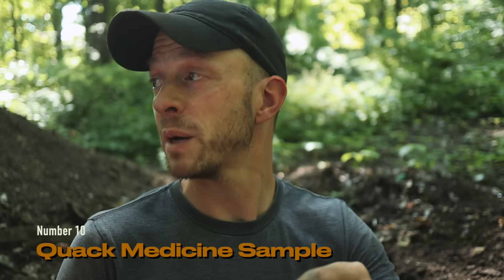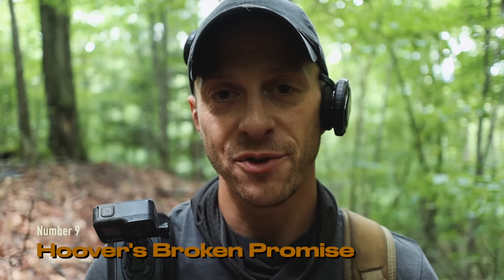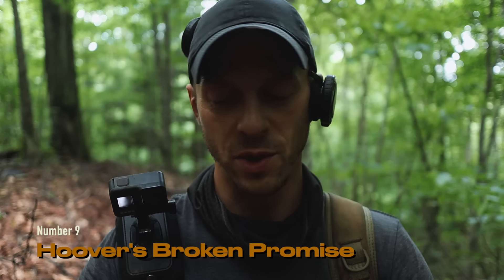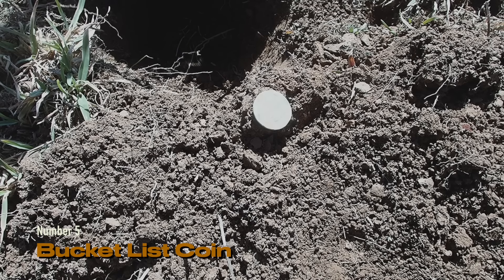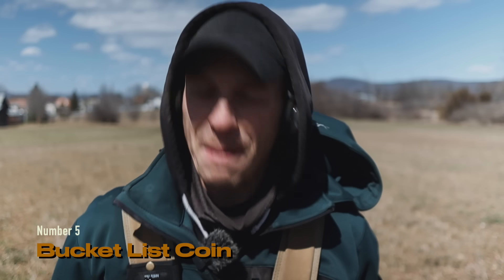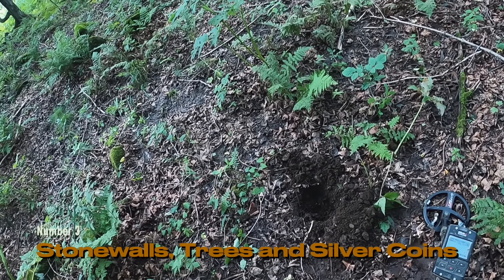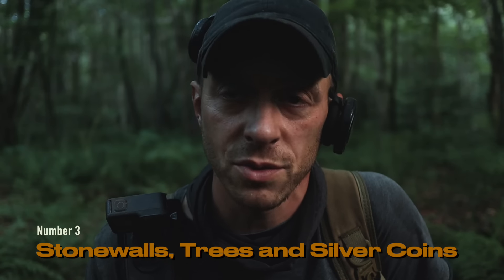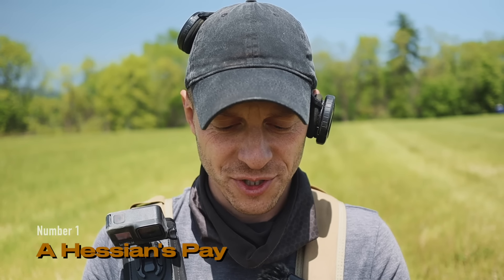Top Ten Treasures Found | 2023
In this video I rank my top 10 metal detecting finds for this year.